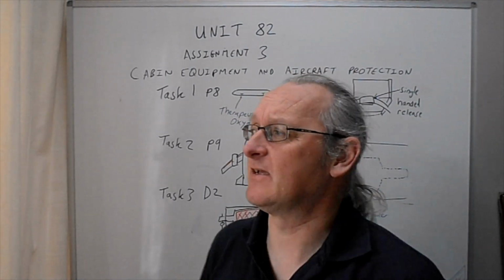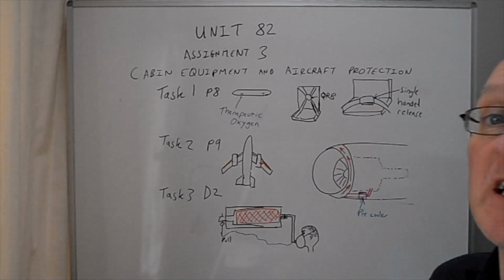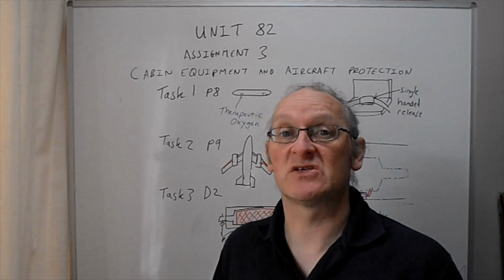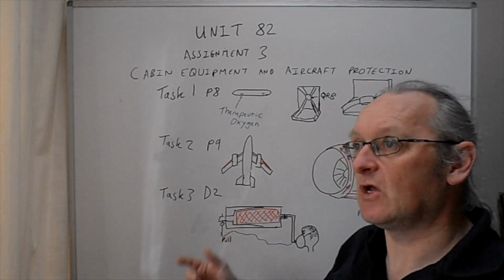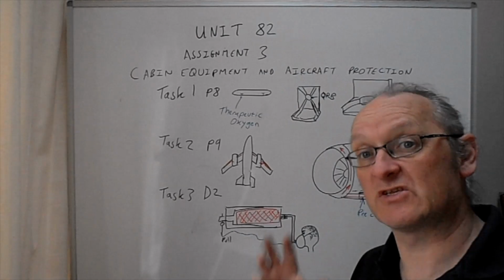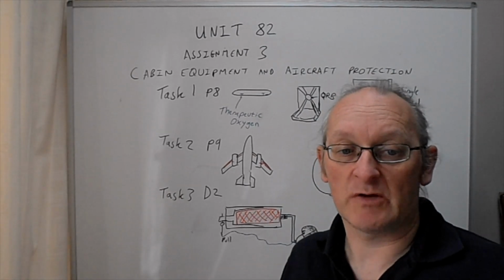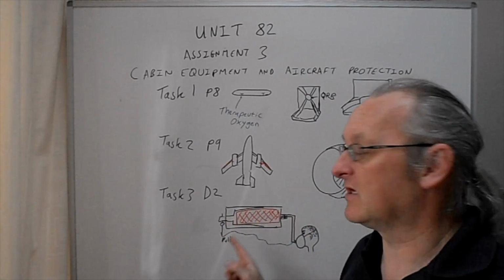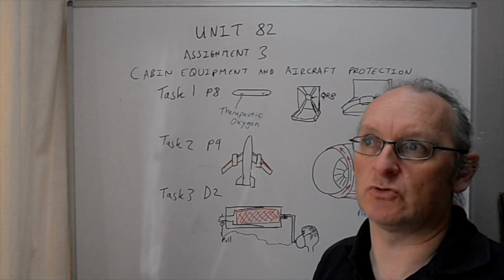Airframe systems Unit 82 assignment 3 advice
A ten minute guide to completion of assignment 3 for airframe systems unit 82